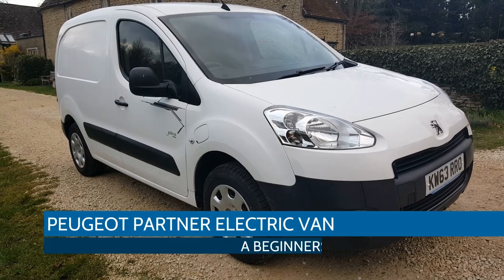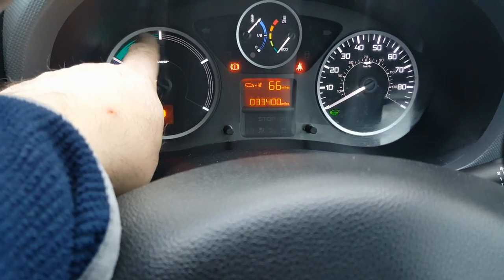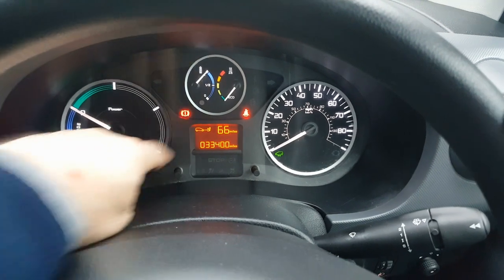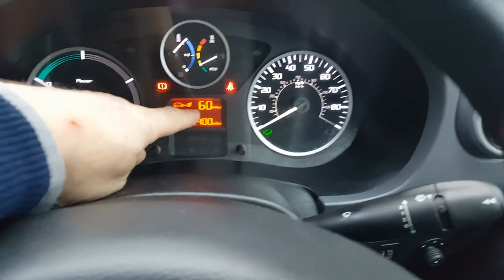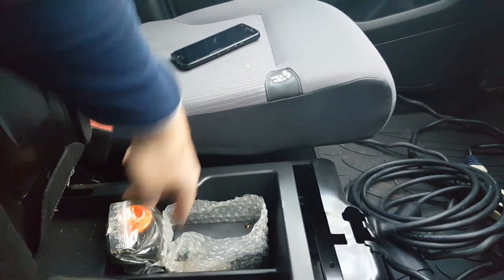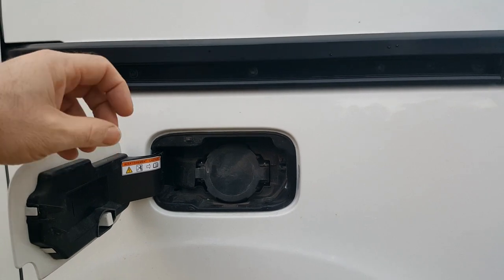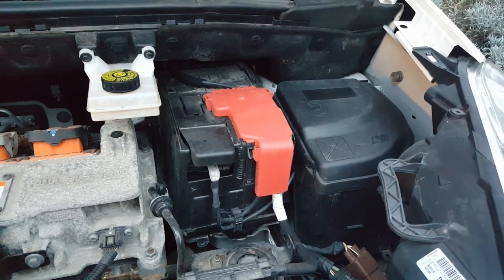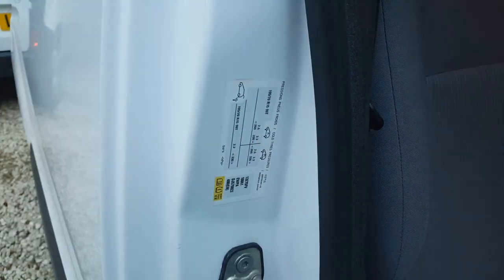Peugeot Partner Electric (or Citroen Berlingo EV) beginner's guide for new owners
A video intended to help new owners of the Peugeot Partner/Citroen Berlingo electric van.